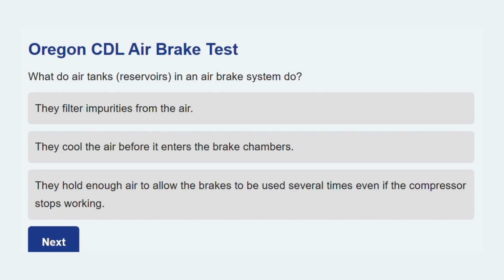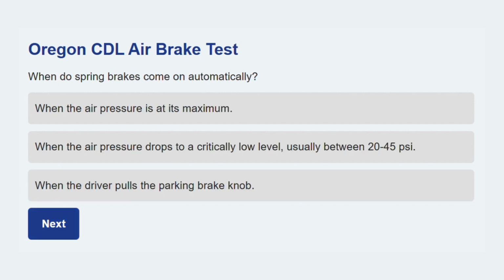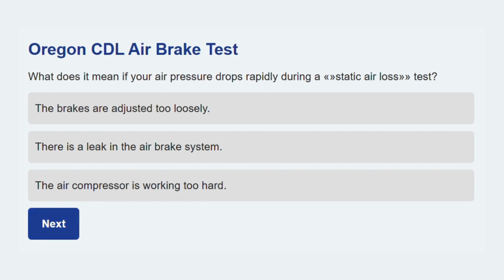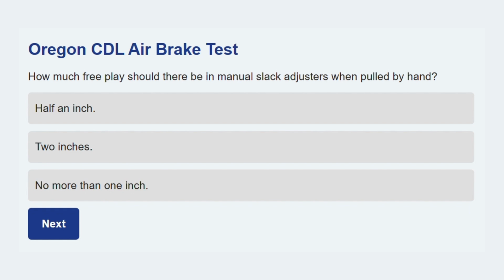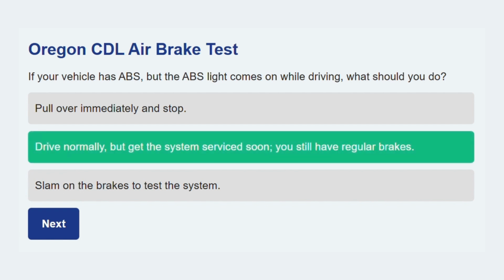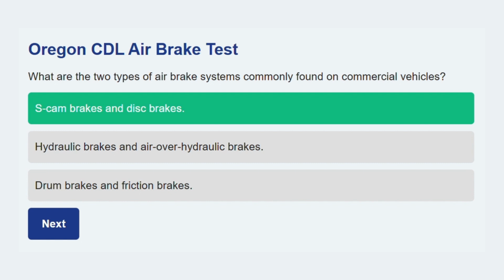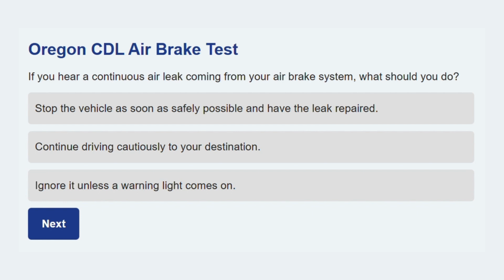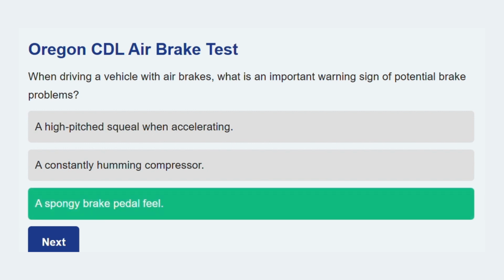Oregon CDL Air Brake Test